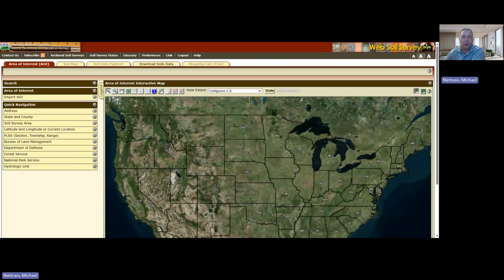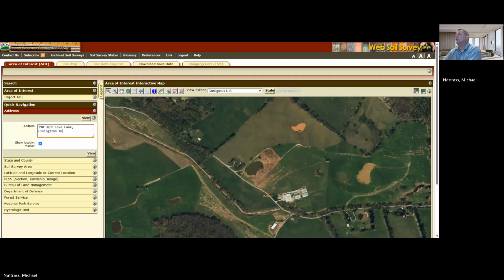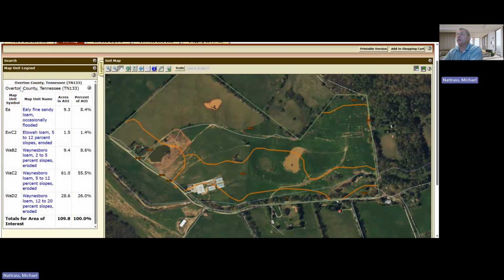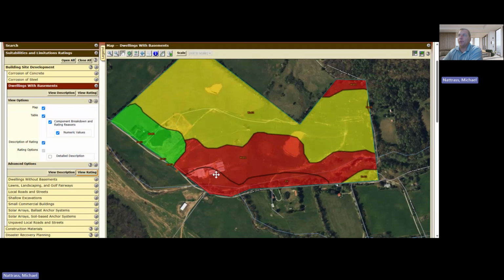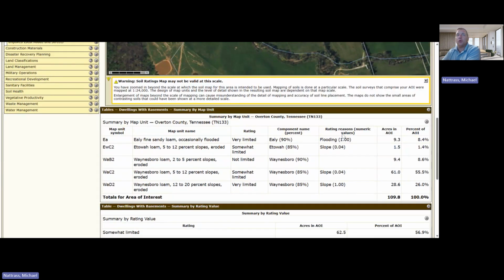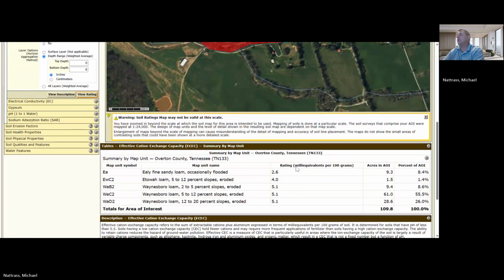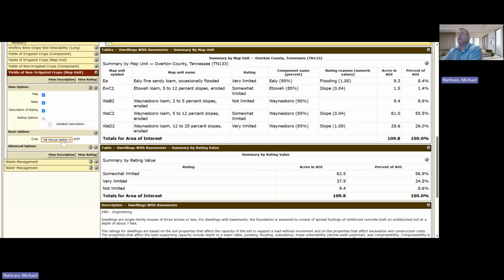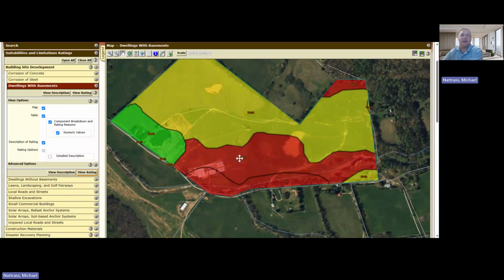AGRN 2400 WSS Intro